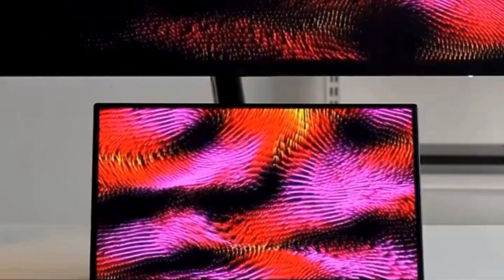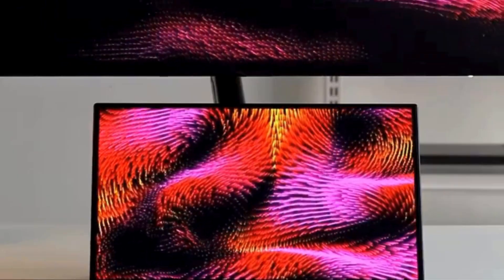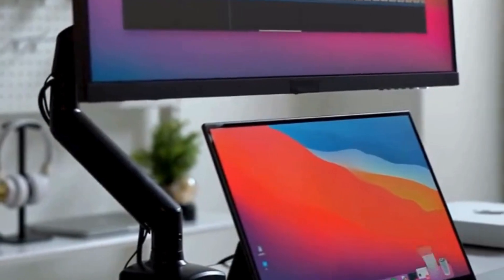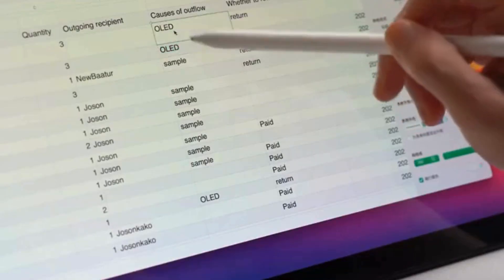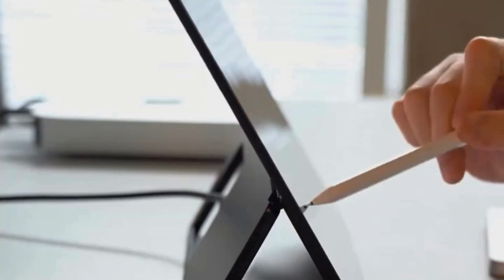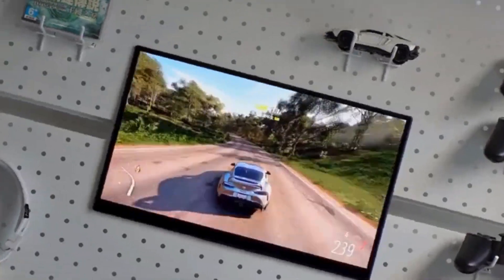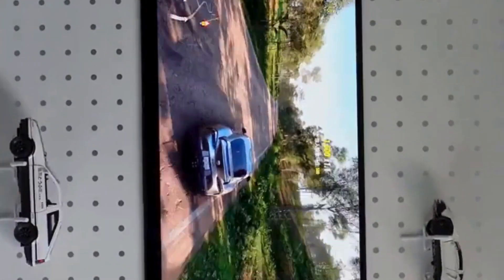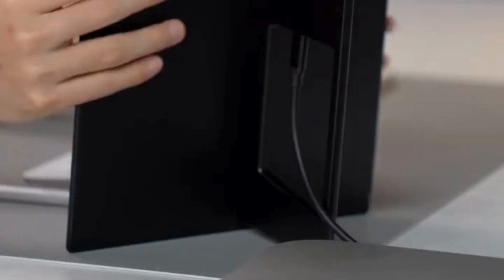EHOMEWEI Portable Monitor RO5 OLED 15.6" 4K 60HZ 100%DCI-P3 Stylus Touch Monitors For Laptop PC XBOX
EHOMEWEI Portable Monitor RO5 OLED 15.6" 4K 60HZ 100%DCI-P3 Stylus Touch Monitors For Laptop PC PS5 XBOX

Specifications
Brand Name: EHOMEWEI
Display Size: 15.6
Resolution: 3840 x 2160
Brightness: 550 cd/m
Refresh Rate: 60Hz
Vertical Viewing Angle: 89º
Screen Type: LED
Horizontal Viewing Angle: 178°
Contrast Ratio: ≥ 50000:1
Panel Type: OLED
Built-in Speaker: Yes
Matrix color depth: 8 bit + FRC
Screen surface: Glossy
Bracket Type: Other
Screen curvature: none
High-Dynamic Range: HDR10
Feature: Speaker,Touch Screen,Vertical mode
Response Time: 1MS
Interface Type: TYPE-C
Certification: CE
Origin: Mainland China
Products Status: STOCK